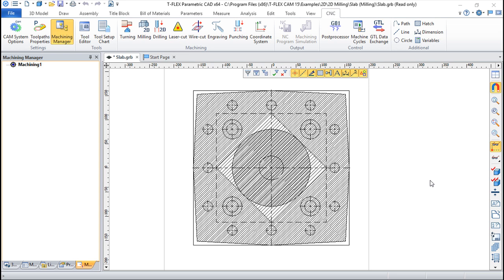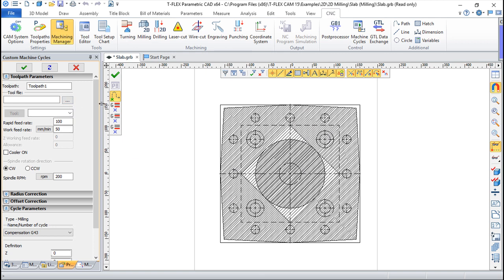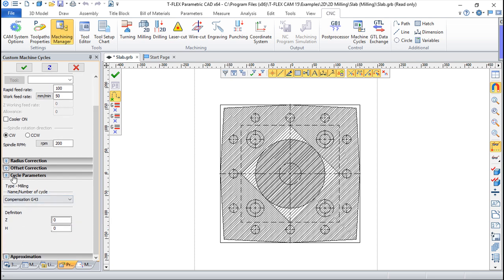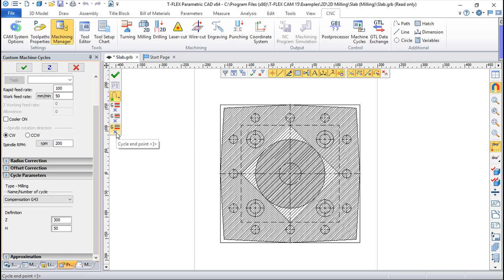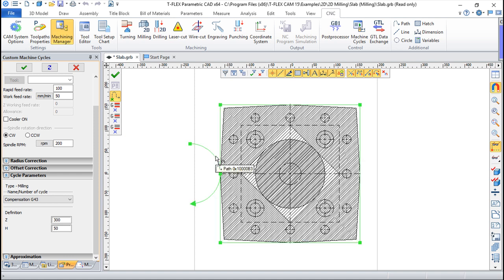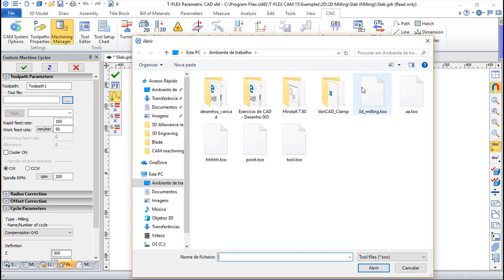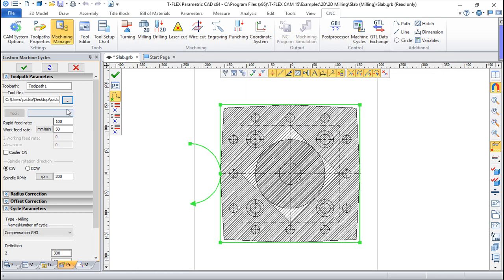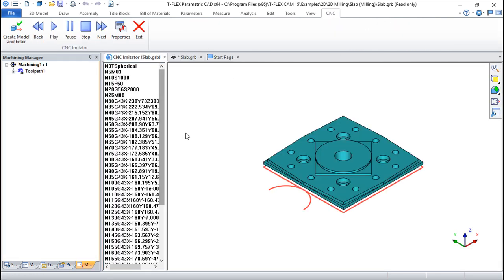T-Flex CAM 15 English - Lesson 28/39 - Custom Machining Cycles